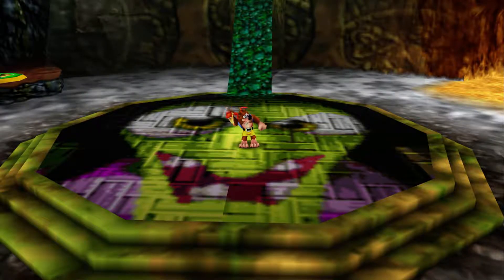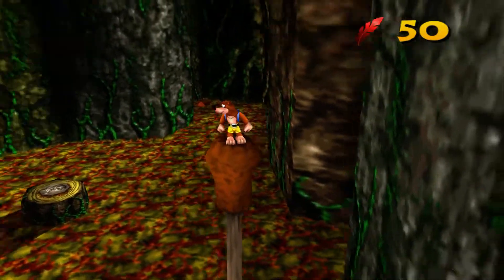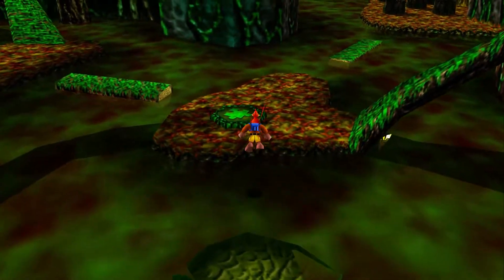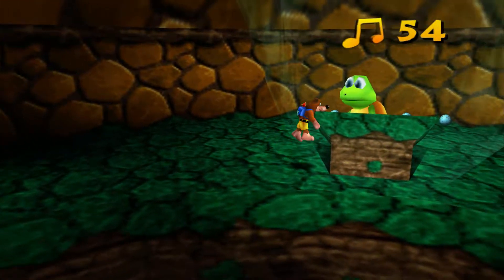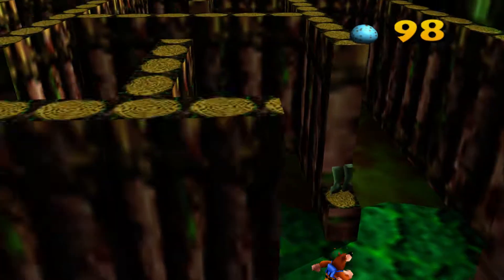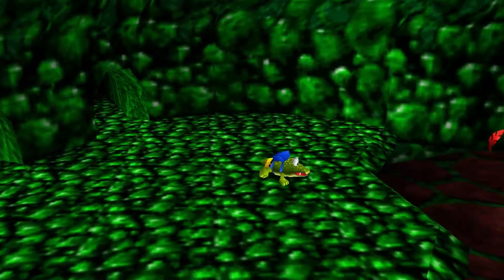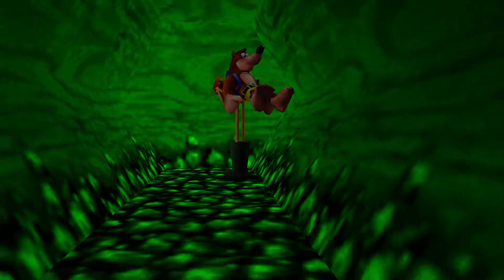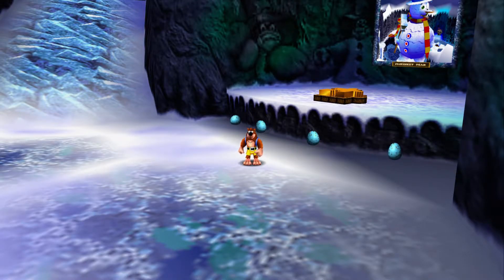Let's Play Banjo-Kazooie: EP. 5 Bear and Bird Swamp Survival 101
In this episode the bear and bird decide to trek through the dangerous BubbleGloop Swamp.  They will meet all sorts of new things such as a choir of turtles and hungry egg eating crocodiles.  Will our duo manage to collect all the jiggies in the swamp?  Find out today Prinny Squad!